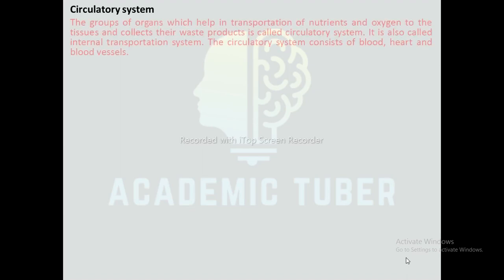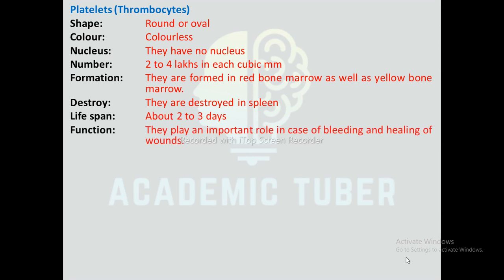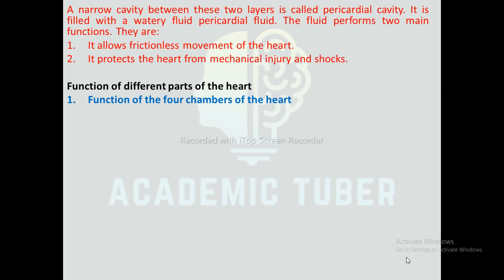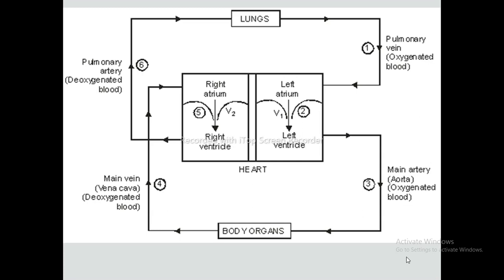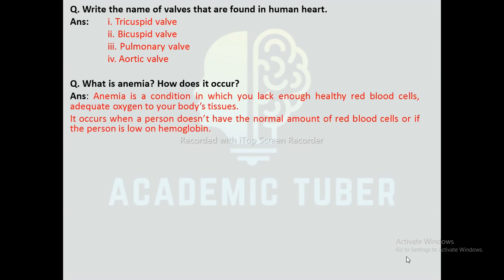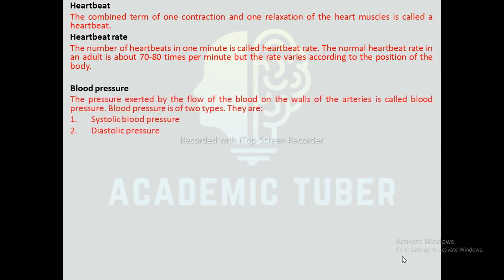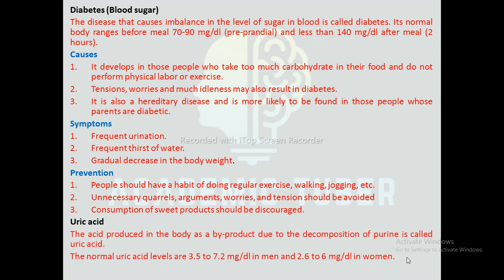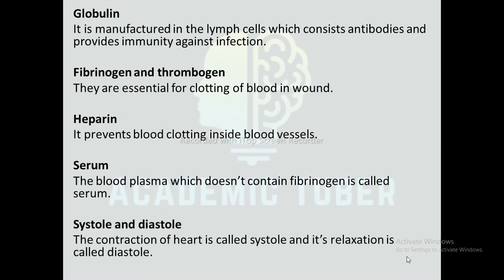Class 10 | Blood Circulation in Human Body | Science | Complete note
In this video, I'll teach  Class 10 Science, Chapter 16, Blood circulatory system. Complete NOTES of Class 10 Science, chapter 16
Blood circulatory system system

Course content
Introduction to blood circulatory system
Structure and function of blood
Heart and its structure
Blood vessels
 - Artery
 - Veins
 - Capillaries
Blood circulation
  - Systemic circulation
  - Pulmonary circulation
Blood pressure
Diabetes
Uric acid